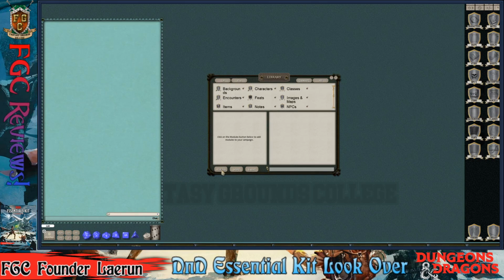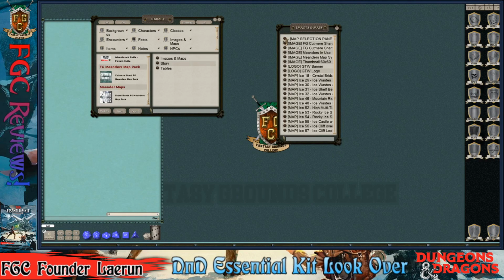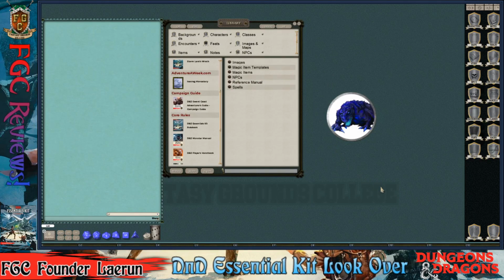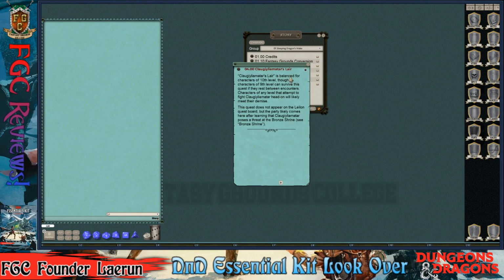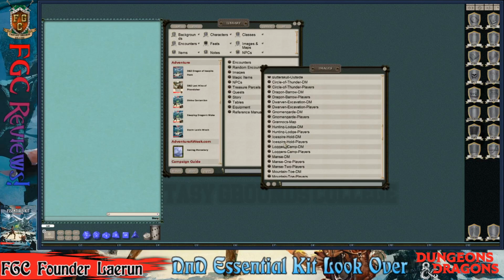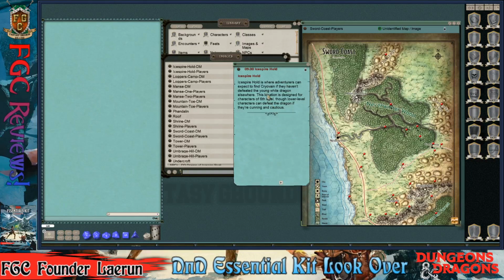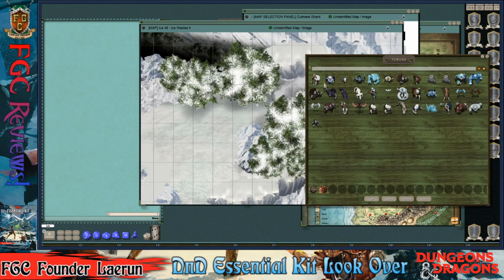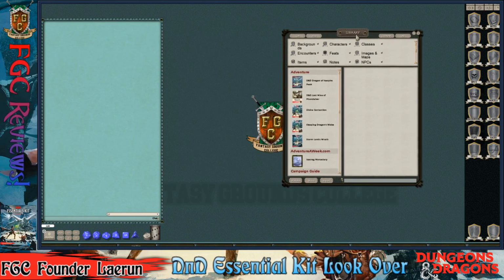Fantasy Grounds College Presents: DnD5e Essentials Kit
In this video, we give you a look at the new DnD5e Starter set, "DnD Essentials Kit."